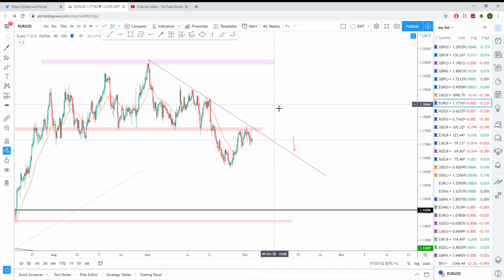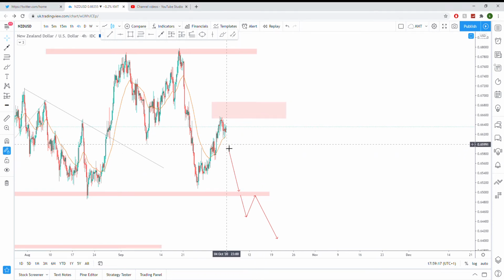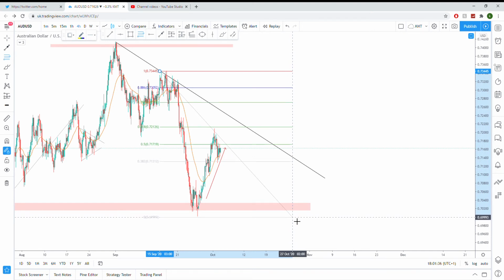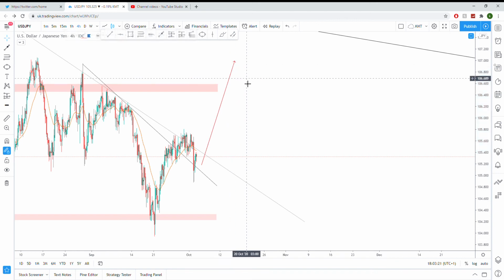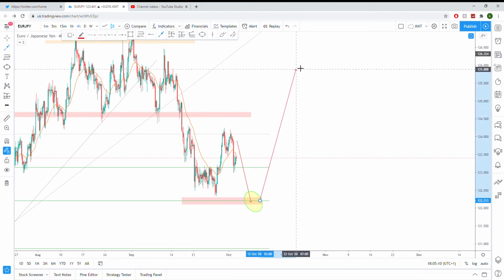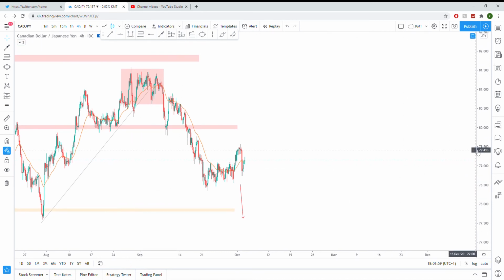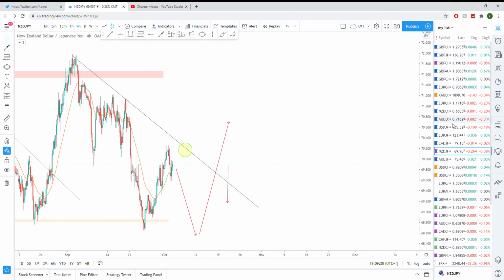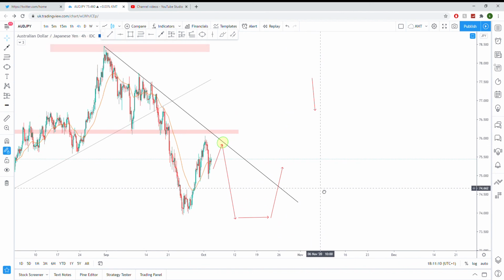FULL MARKET ANALYSIS - VOL 29